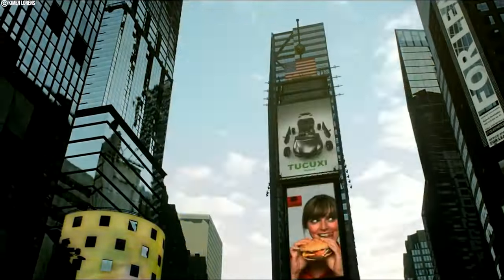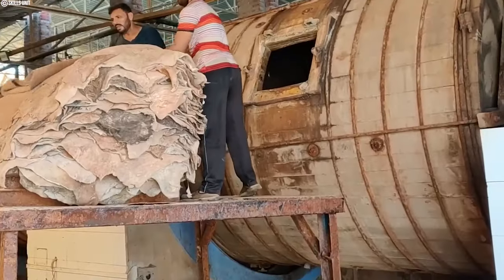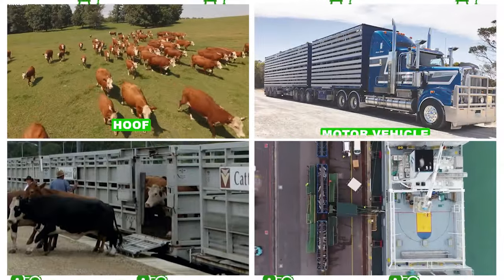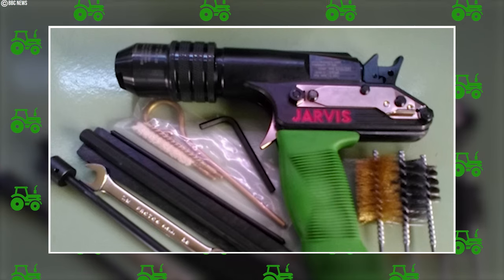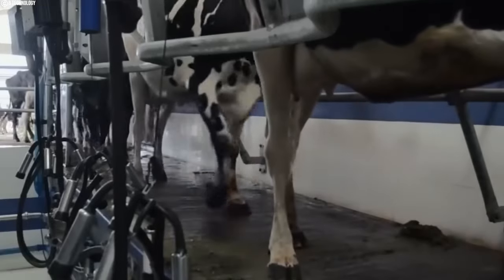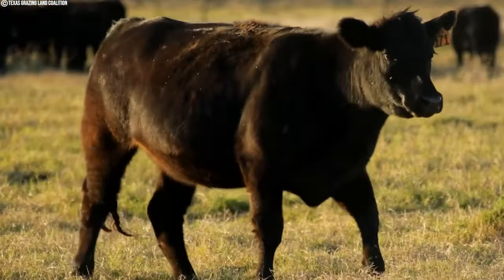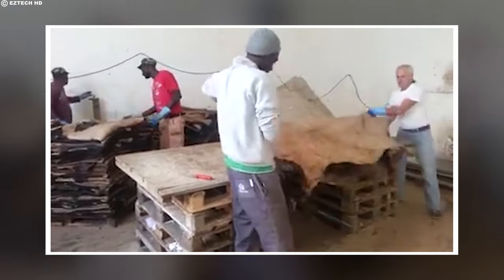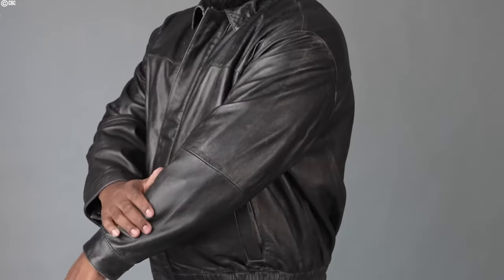Cattle Slaughter Factory - Modern Leather Processing Machines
Explore the world of leather processing with "Cattle Slaughter Factory - Modern Leather Processing Machines." This video provides a detailed look at the entire processing line that beef cattle undergo to become leather. From slaughter to tanning, witness the modern machines and techniques used in this intricate process. Join us as we delve into the world of leather production and the technology that drives it forward.